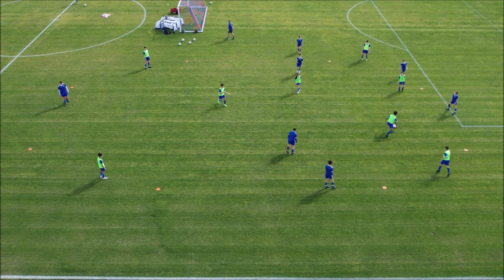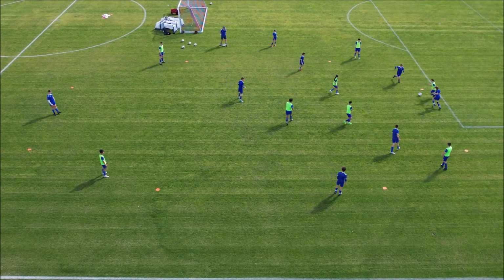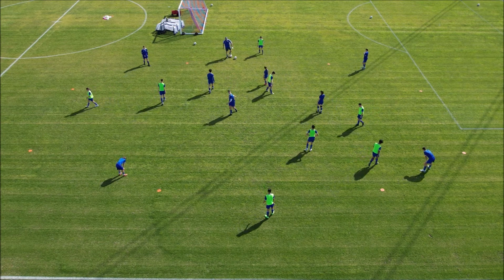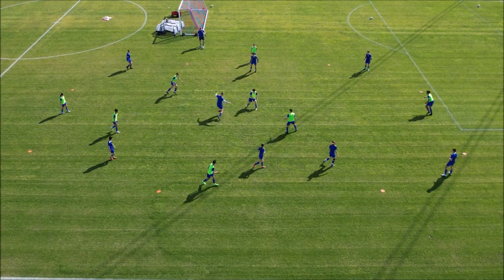KDC Soccer School Octagon positional game year 9